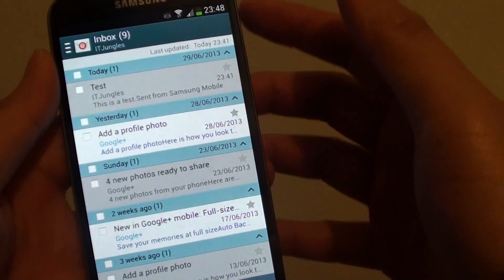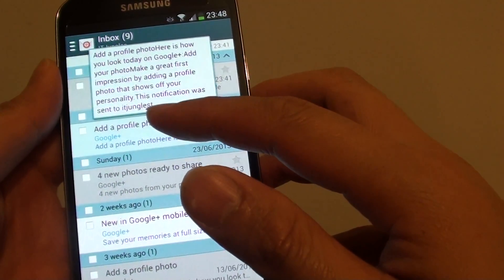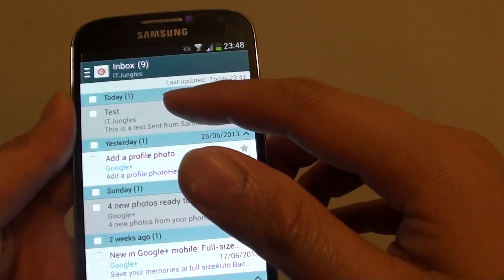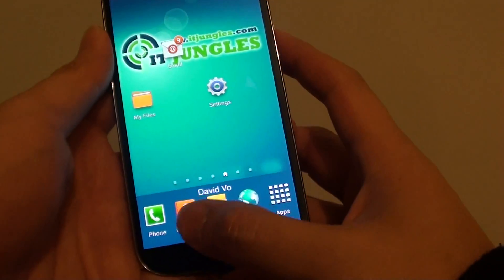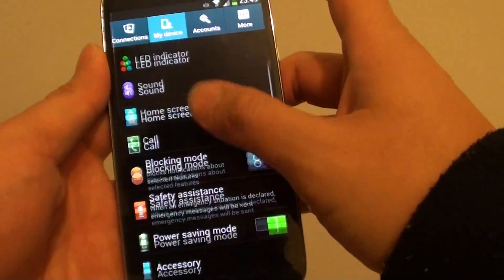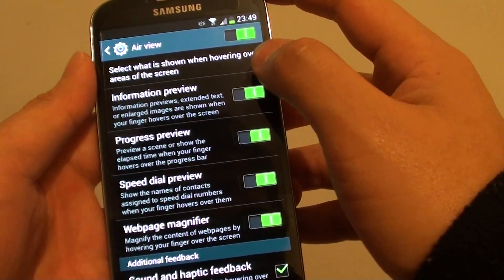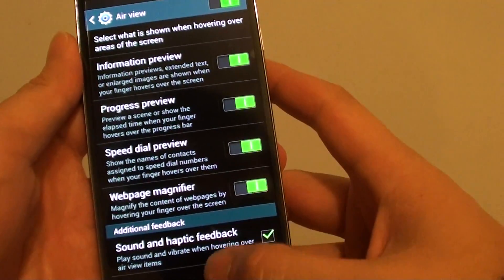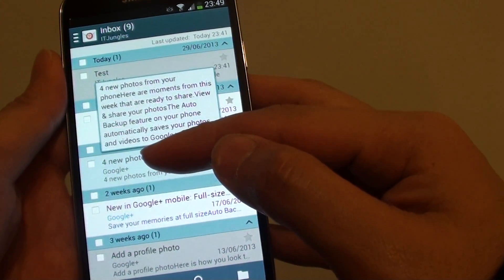Samsung Galaxy S4: How to Enable Email Preview Popup Using Air View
Learn how you can show an email preview popup on the Samsung Galaxy S4 by using Air View.

When this feature is enabled and you hover the finger over an email item, a small popup show up on the screen and display a small text of the email content given you a preview of an email.